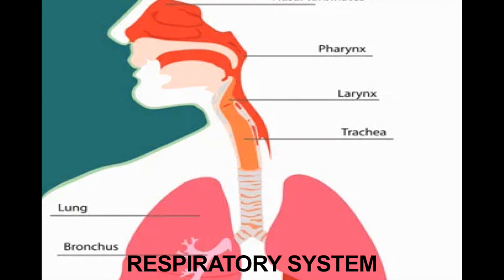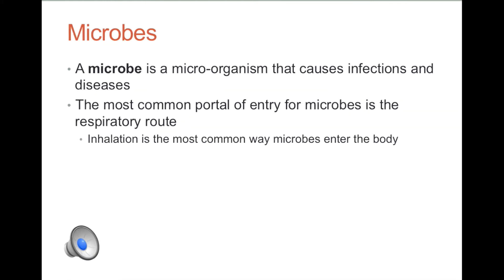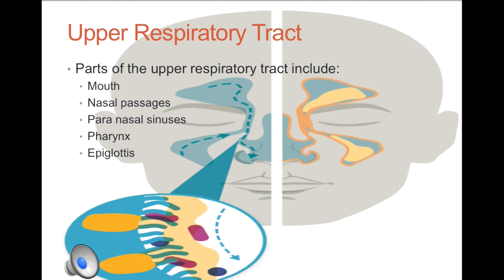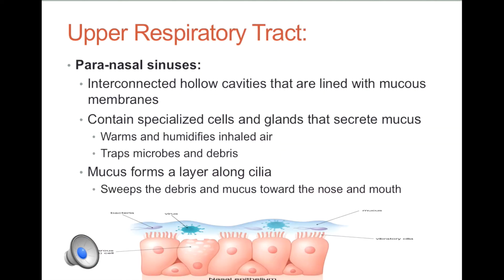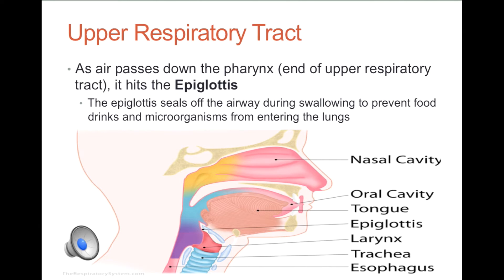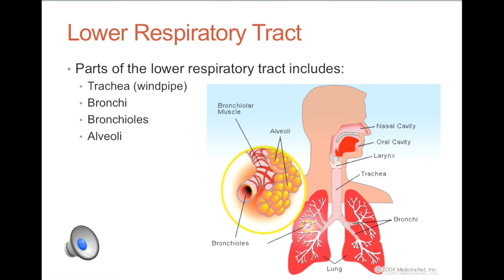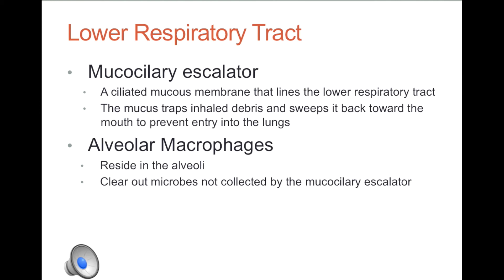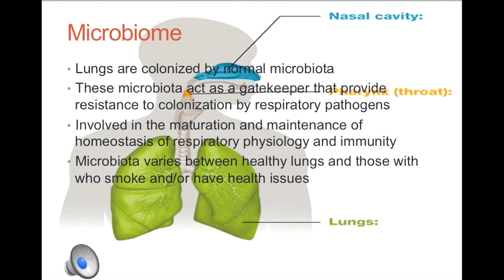Respiratory System Infections